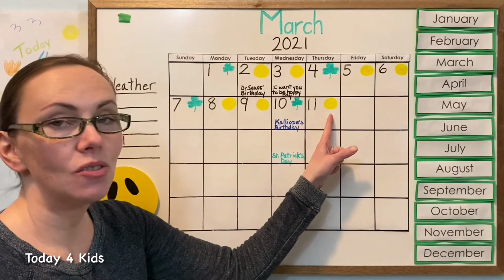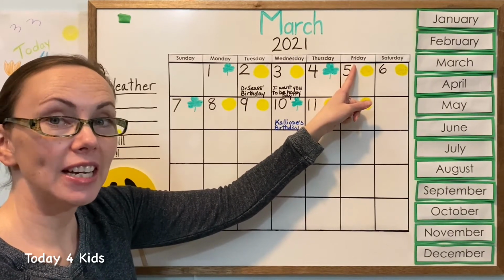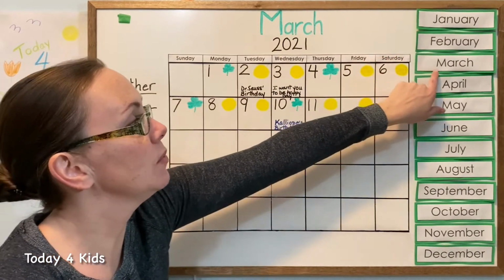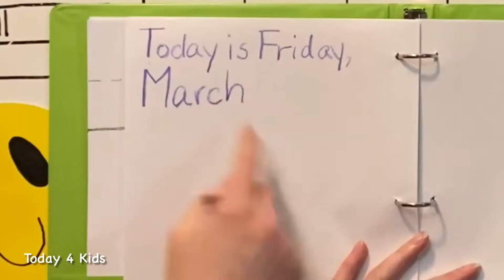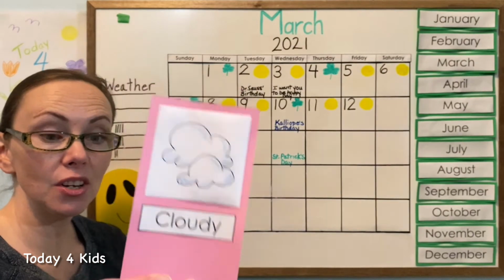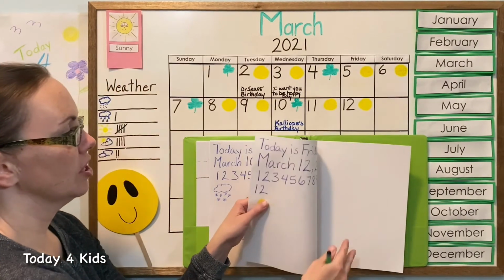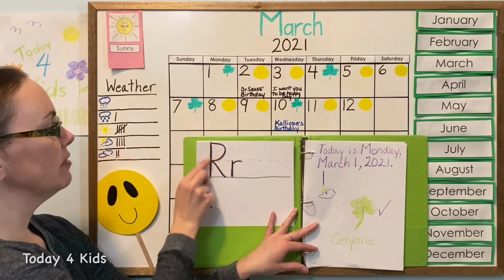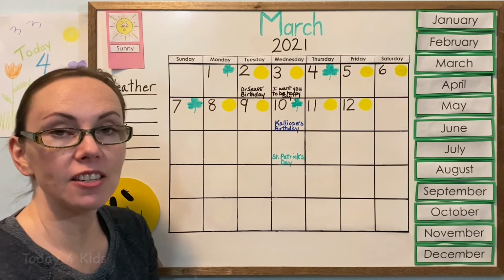Calendar Time: Today is Friday, March 12, 2021